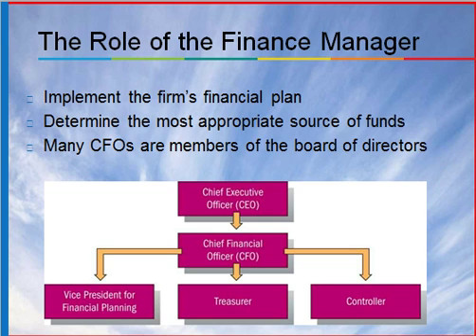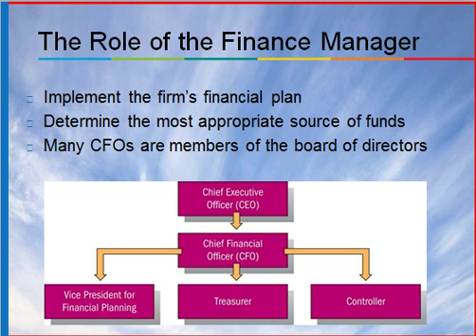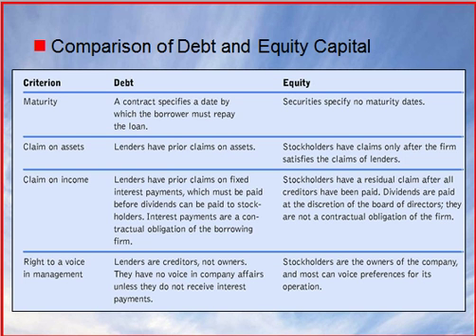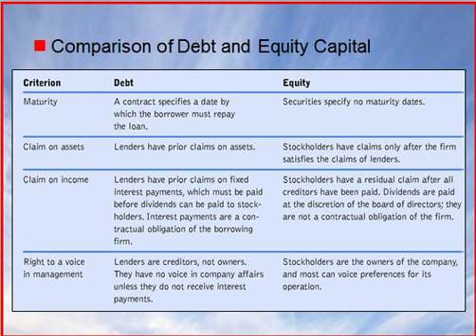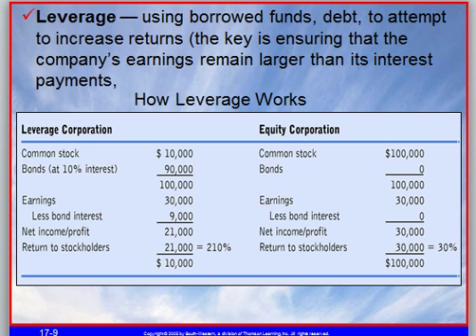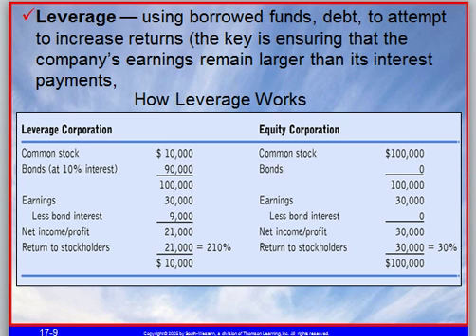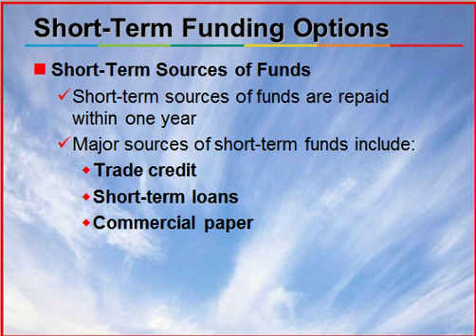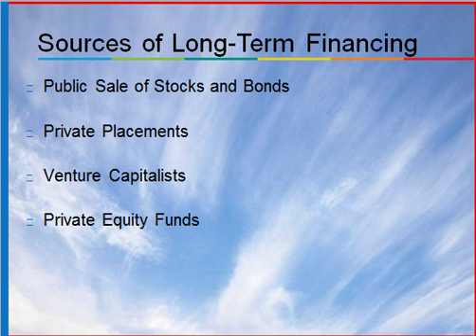Chapter 17 PowerPoints